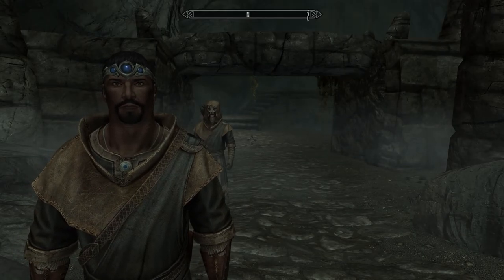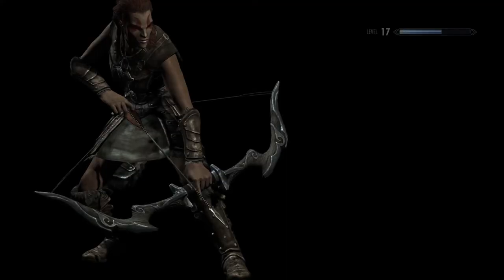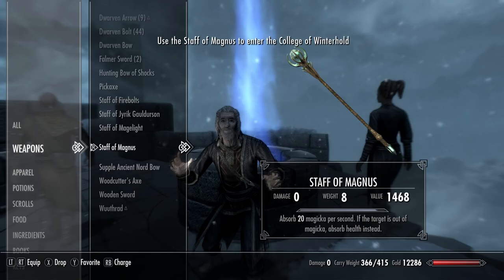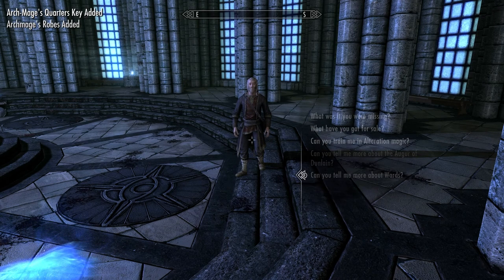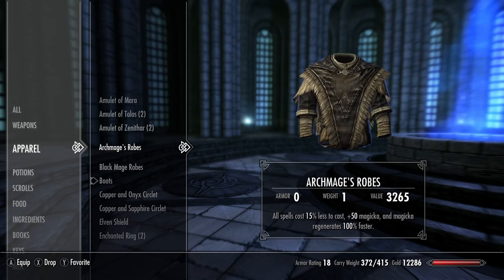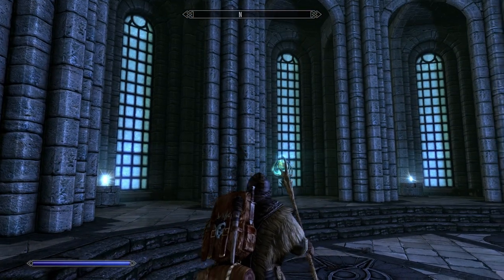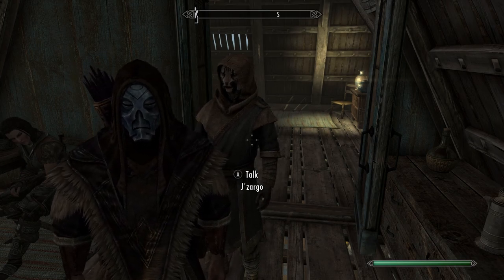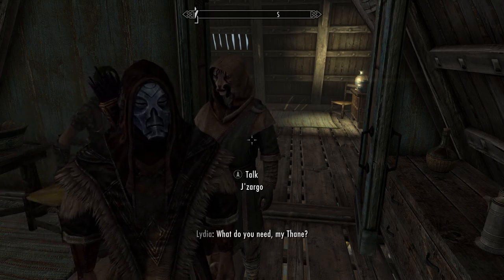ANCANO IS DONE! | Elder Scrolls Skyrim Lets Play (Part 22)